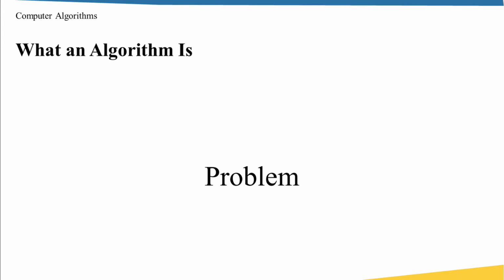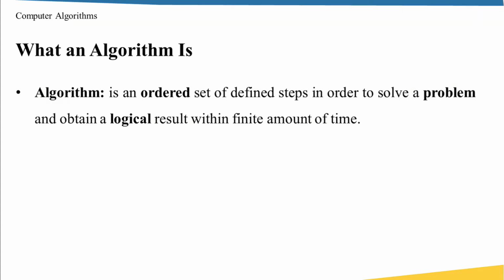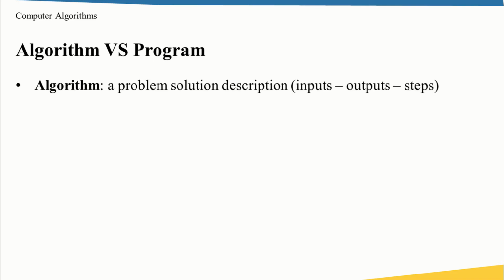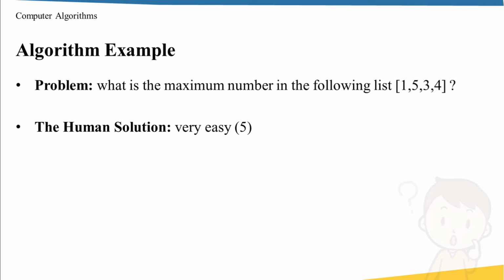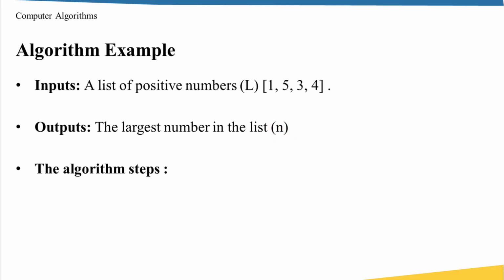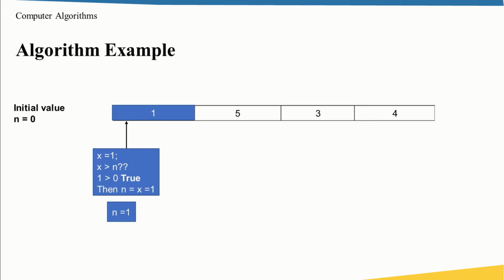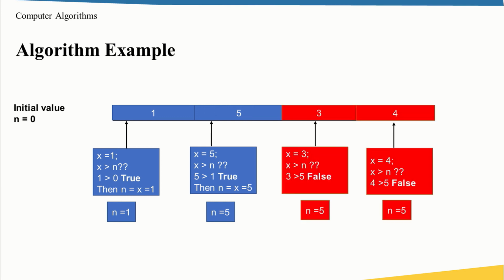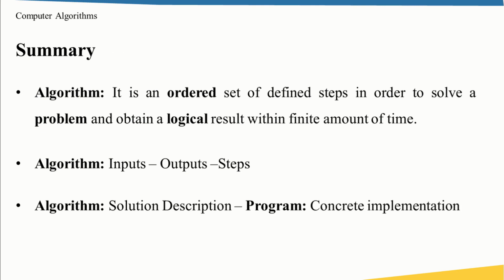Computer Algorithms: Python Complete Course — Part 2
You are welcome to this lecture “PComputer Algorithms: Python Complete Course — Part 2”. The lecture outlines are:

    1- What an Algorithm Is
    2- Algorithm vs Program
    3- An Algorithm Example

Chapters:
0:00 Introduction
0:05 Outlines
0:25 What an Algorithm Is
1:21 Algorithm vs Program
1:46 An Algorithm Example
3:45 Summary

Samer Sallam

Samer Sallam

InDeeep